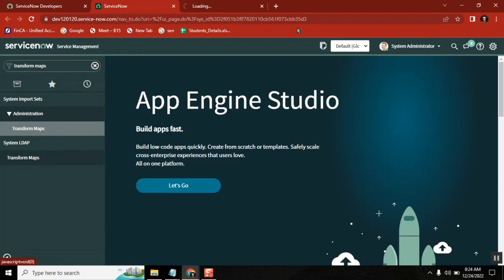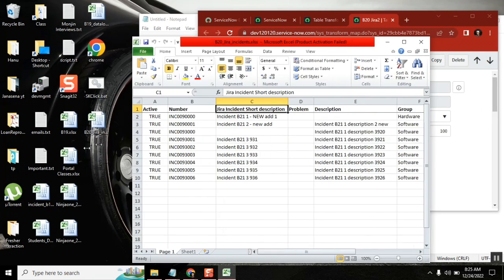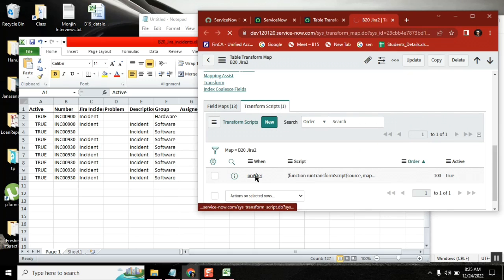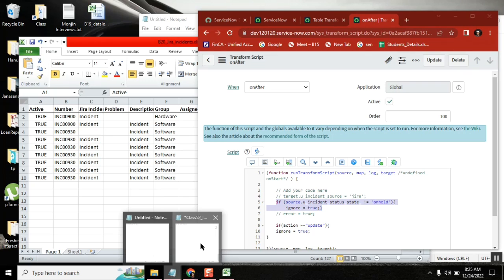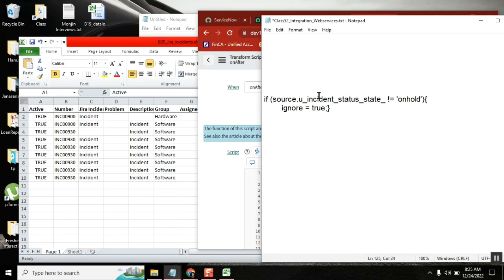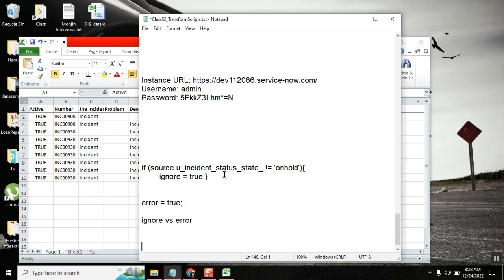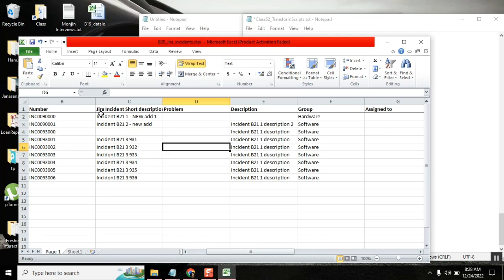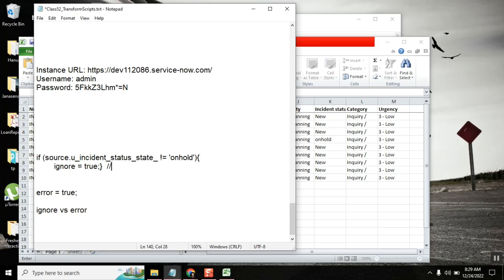Ignore = true vs Error=true in transform Scripts